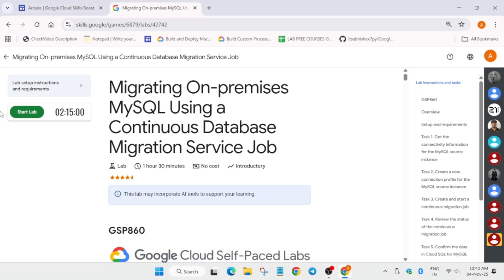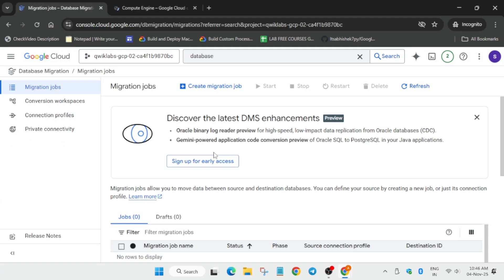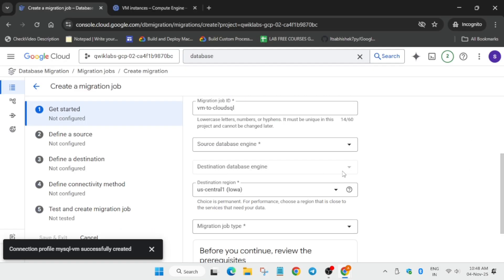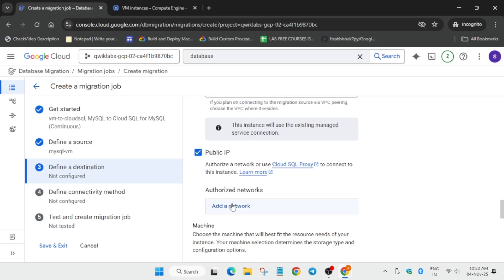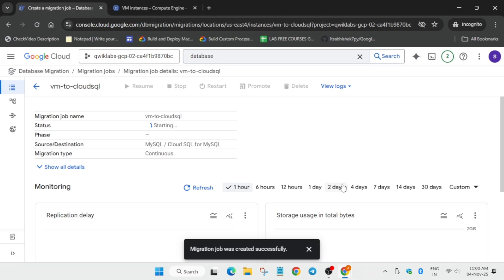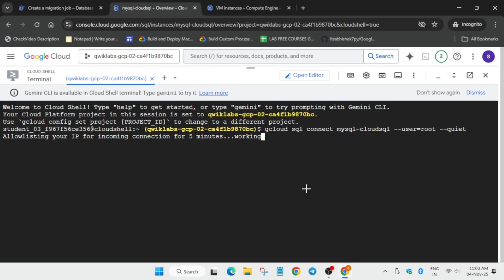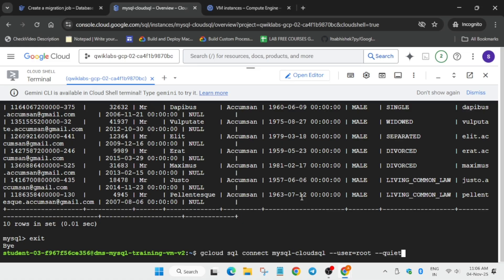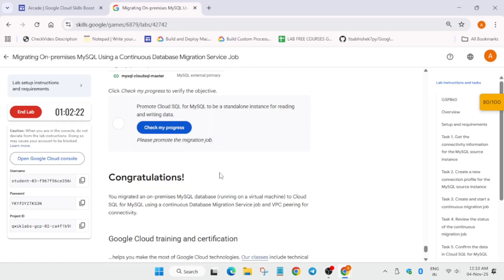Migrating On-premises MySQL Using a Continuous Database Migration Service Job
🔍 Common Queries
qwiklabs
arcade facilitator